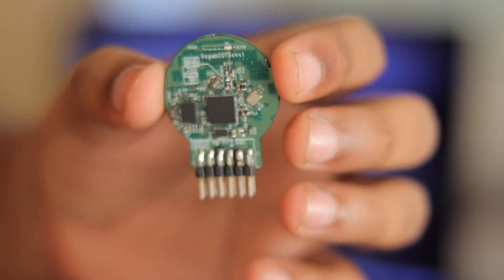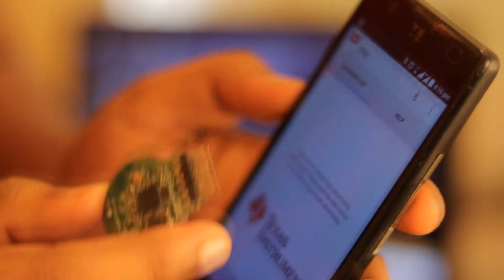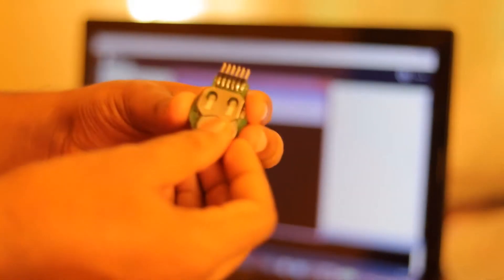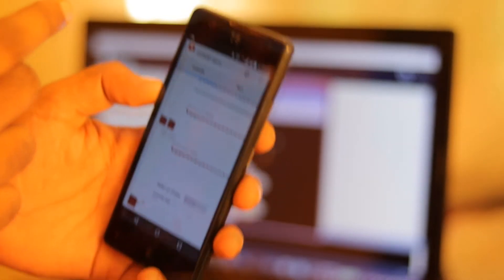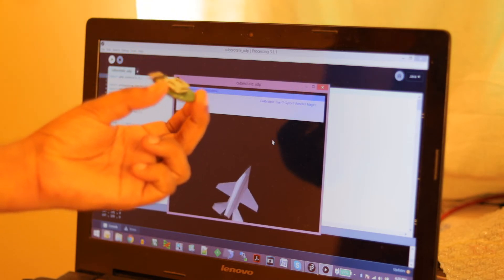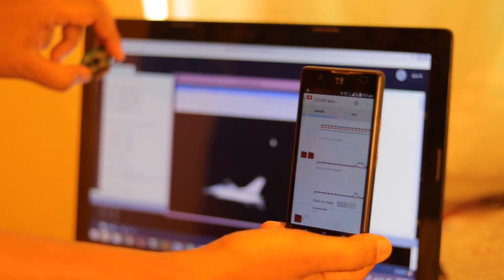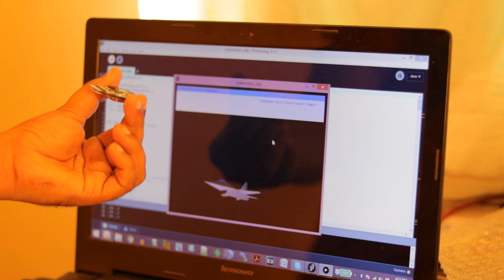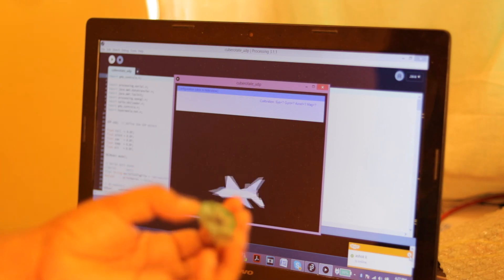Custom CC2650 SensorTag - 3D Orientation sensor Demo using Bluetooth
This video is a demonstration of the 3D orientation sensor developed by me for Vegam solutions. It is a customized version of Texas Instruments CC2650 Sensor Tag. It can support Bluetooth and Zigbee with firmware changes. CC2650 is  SOC (System on Chip) meaning that it has a inbuilt microcontroller which you can use to write your own code in it to access the on chip Bluetooth and Zigbee peripherals. This board is developed for my client Vegam Solutions. If you need this board, please contact Vegam Solutions, Bangalore.